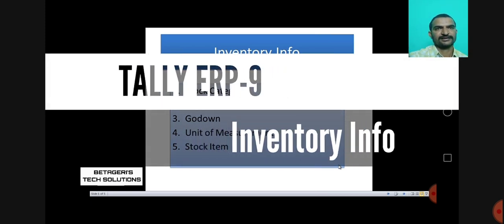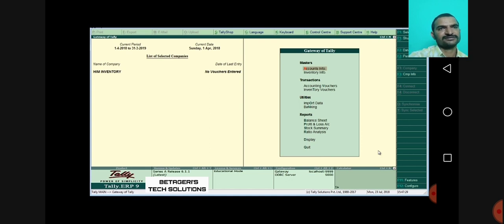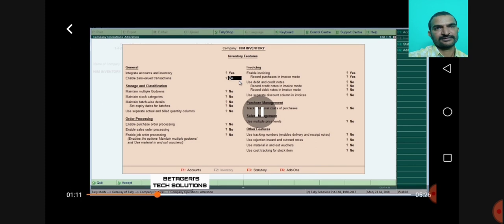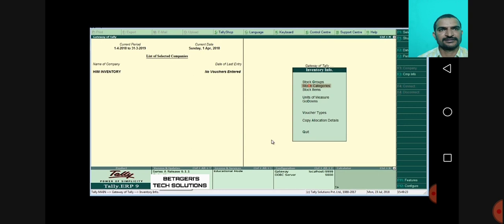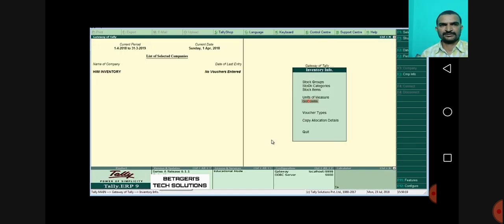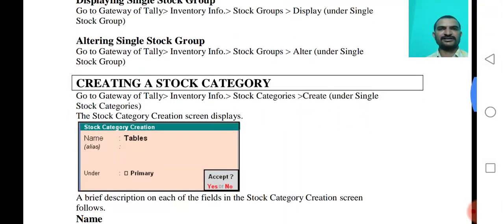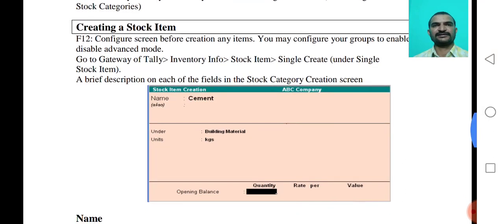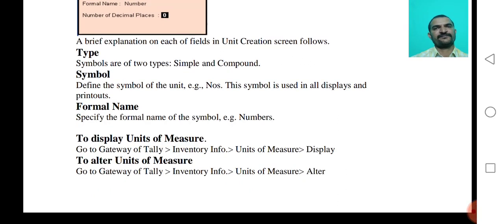Inventory Information tally